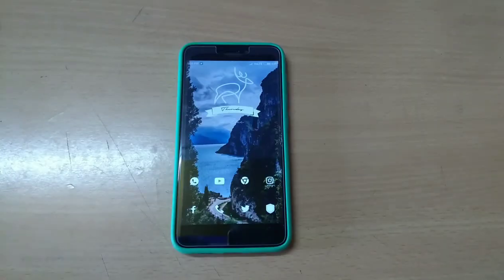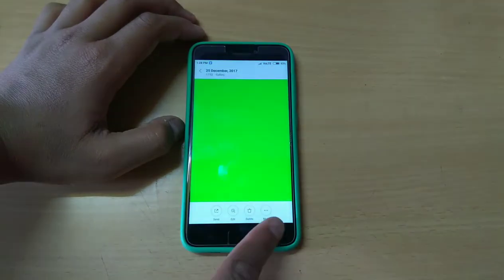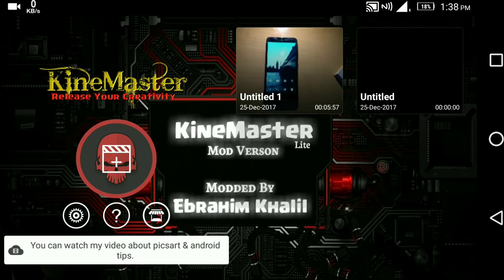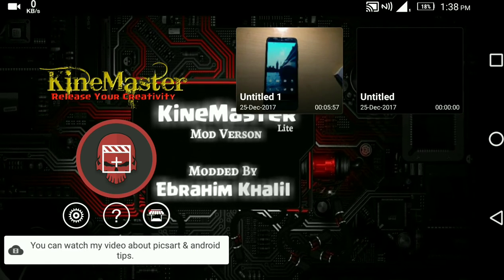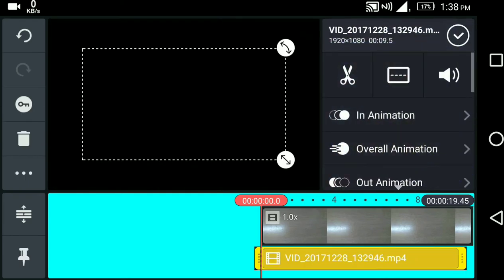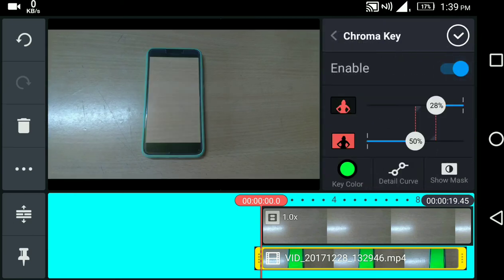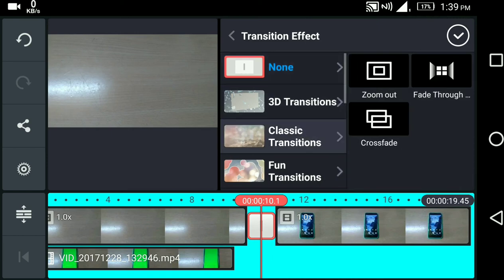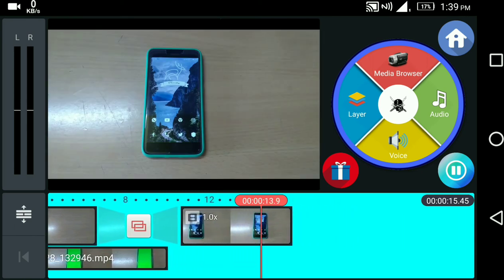HOW TO EDIT LIKE ASH TAILOR IN ANDROID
Follow Me